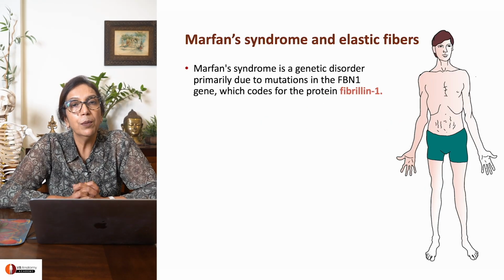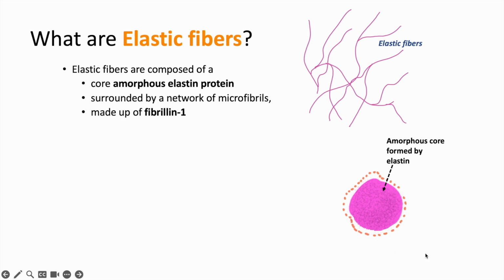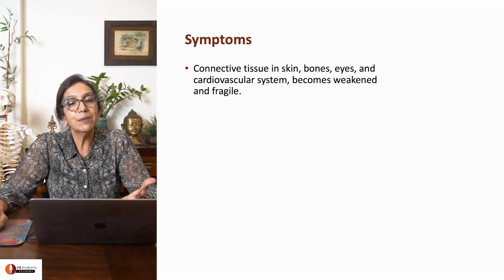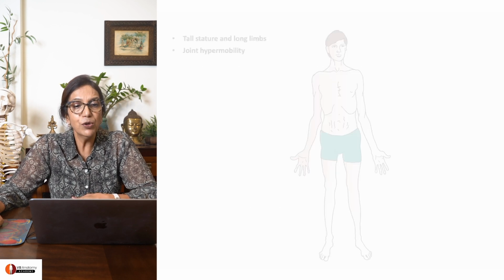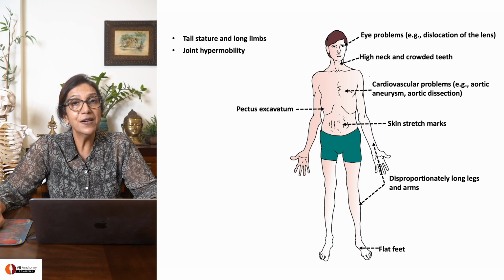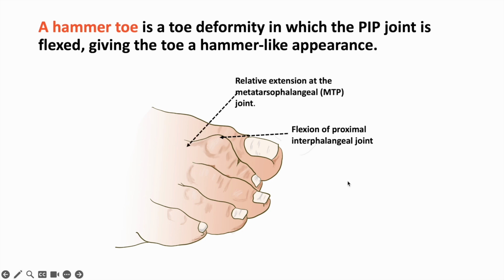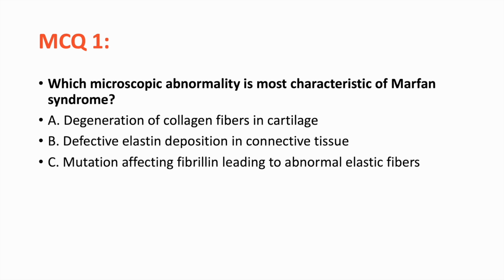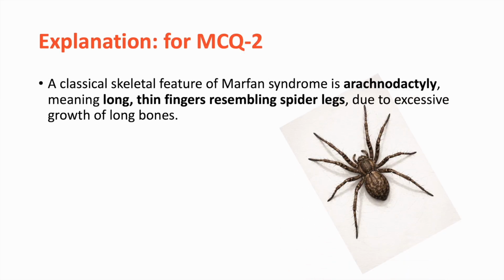Marfan Syndrome | FBN1 Mutation, Elastic Fibers, Clinical Features & MCQs Made Easy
Why does a mutation in a single gene lead to such widespread effects in the body? This video explains Marfan syndrome in a clear, visual, and clinically integrated manner.

Marfan syndrome is a genetic connective tissue disorder caused by mutation in the FBN1 gene, which codes for fibrillin-1. This video begins by building a strong conceptual foundation—explaining the structure of elastic fibers, including the elastin core and surrounding fibrillin microfibrils that provide support and elasticity.

What makes this video unique is its emphasis on visual learning and conceptual clarity:

Clear explanation of normal vs abnormal fibrillin-1 using diagrams
Step-by-step understanding of how defective microfibrils affect tissue strength
A single integrated diagram showing multiple clinical features in a patient
Focus on commonly tested features such as aortic dissection and skeletal deformities (including hammer toe)
Simple explanation of clinical consequences and management principles
The video also includes:

MCQs with detailed explanations to reinforce concepts
A structured approach that helps students understand, recall, and apply knowledge in exams
MBBS
BDS
Physiotherapy
Nursing
BAMS
BHMS students
Also highly useful for entrance exams:

NEET PG
INICET
FMGE
USMLE
PLAB
Why watch this video?
If you:

Find genetic disorders difficult to visualize
Struggle with connecting structure → function → clinical features
Want diagram-based quick revision with MCQs

👉 This video will help you understand Marfan syndrome in a simple, visual, and exam-oriented way.

00:00 Introduction to Marfan Syndrome
00:36 Elastic Fibers – Structure and Function
01:15 Normal vs Abnormal Fibrillin-1
01:35 Symptoms and Signs of Marfan Syndrome
02:15 Clinical Image – Patient Features Explained
03:11 Hammer Toe (Explained with Diagram)
04:05 MCQ 1 with Explanation